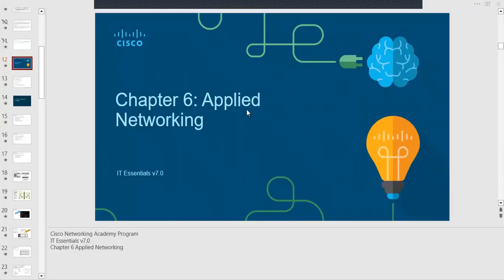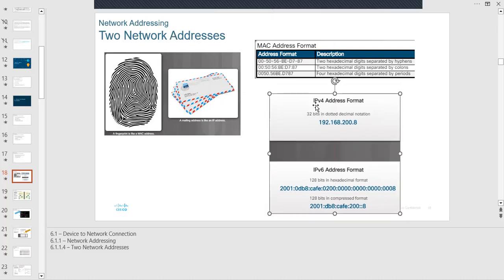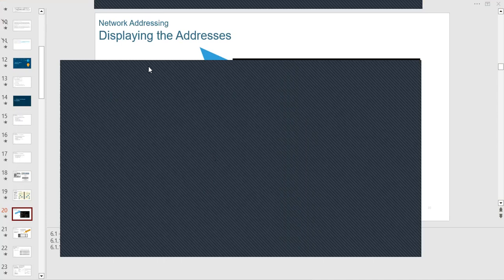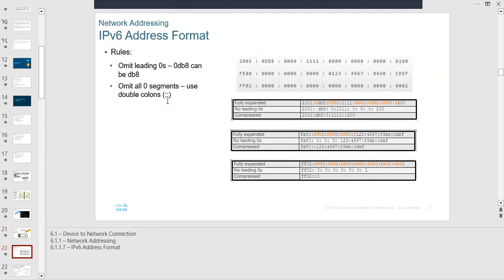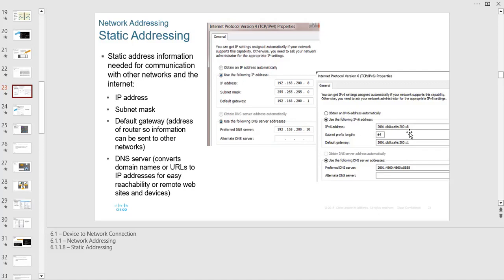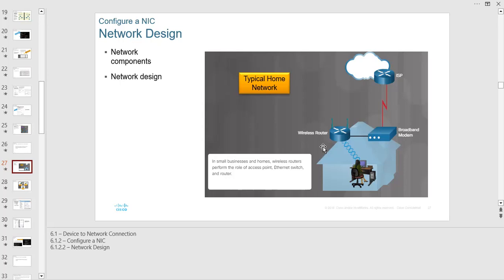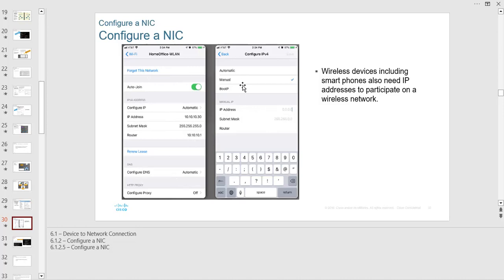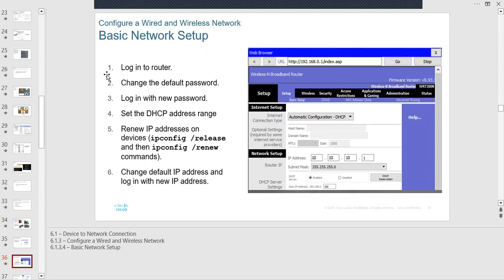Applied NETWORKING CONCEPTS 1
Applied Networking Concepts.
Teaching : Configuring devices for wired and wireless networks.
Explain MAC and IP addressing for computer networks.
Configure a NIC for wired and wireless networks.
Configure wireless networking in a small LAN.